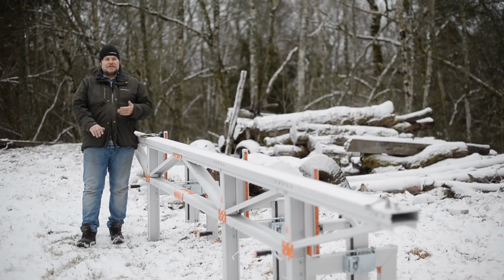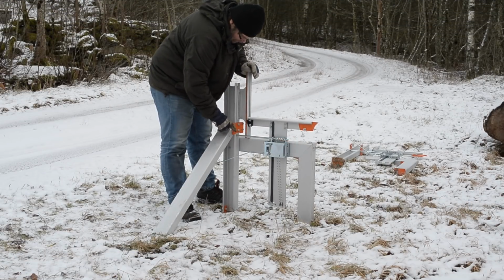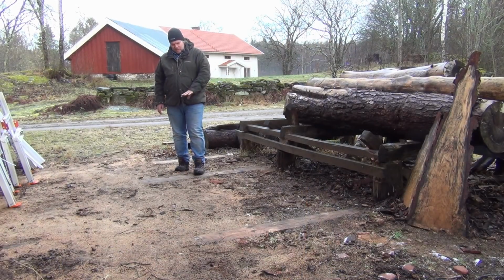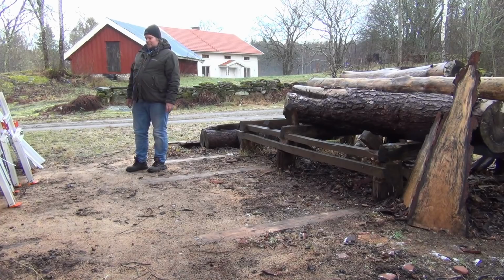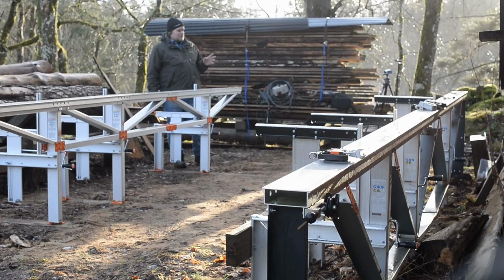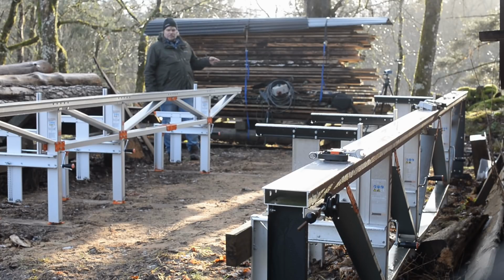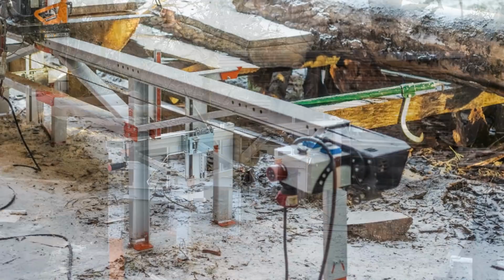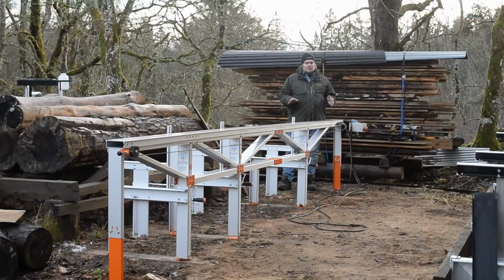Setup new Logosol F2 sawmill at the homestead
I continuing the project, upgrade the sawmill at the homestead. Today I assemble the new Logosol F2 sawmill. Got some trouble with frozen screws, it rained the day before and during the night everything froze everything together.